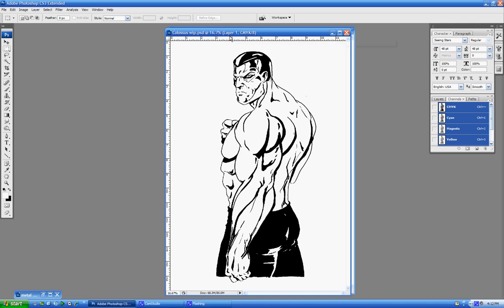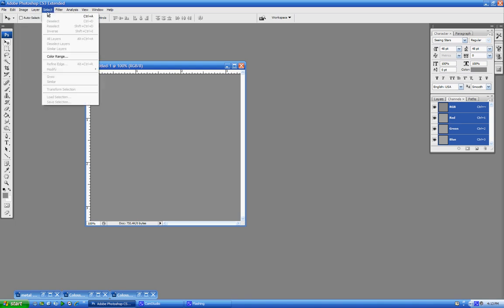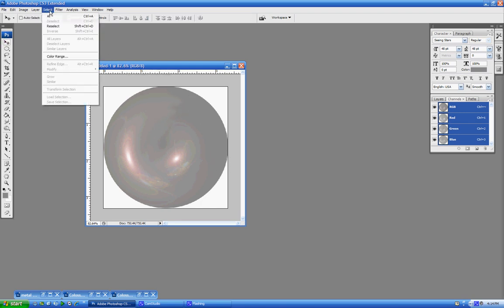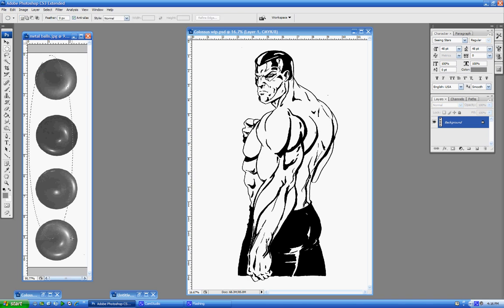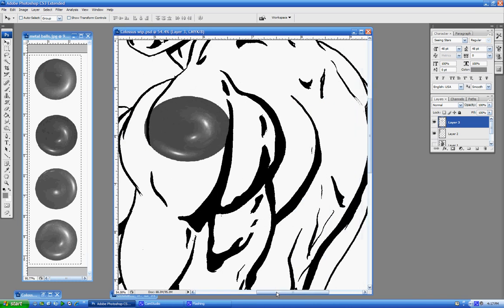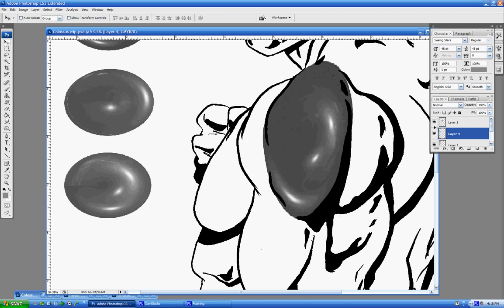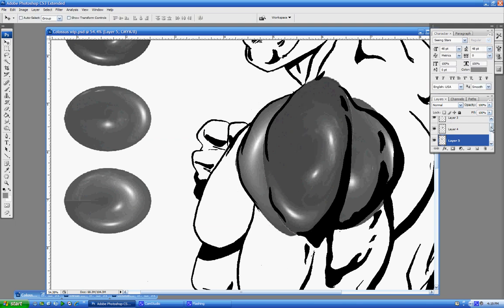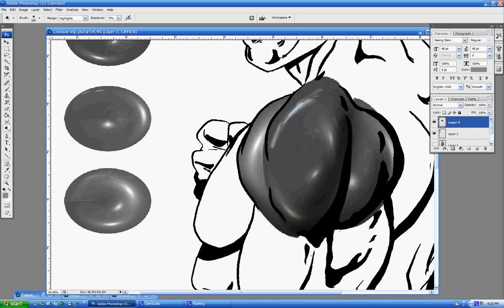Advanced Color Application Tutorial Preview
Hi All!  I will be back to posting new video tutorials shortly after the first of the year, and here is a small sample of some of the exciting new techniques I have learned that will soon be at your disposal.  This preview is for a tutorial that will be available showing you how to apply dynamic color without even using your brush.  Photoshop CS3 is required.  Thanks for looking, More to come soon!